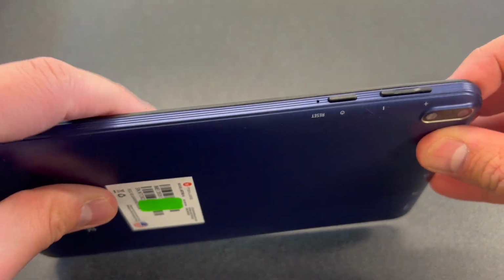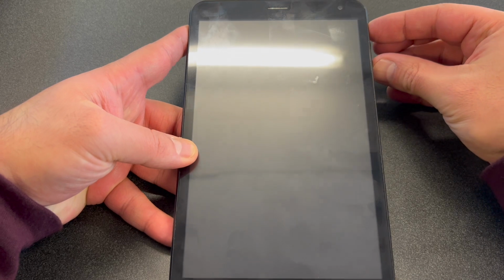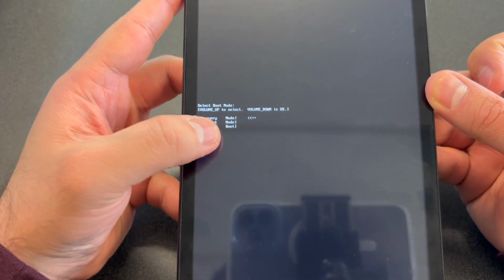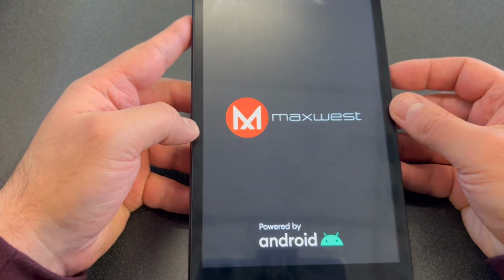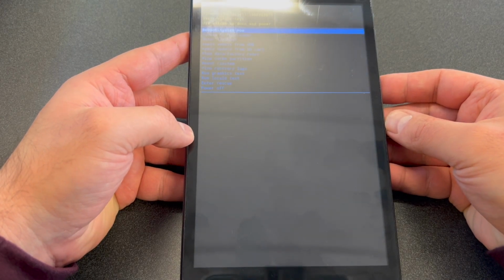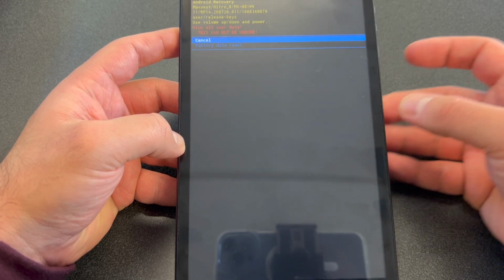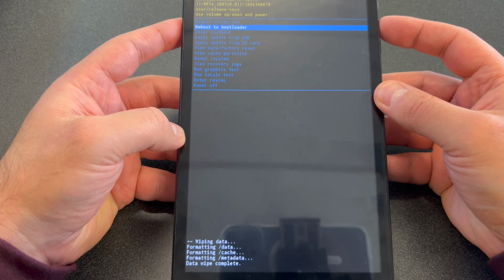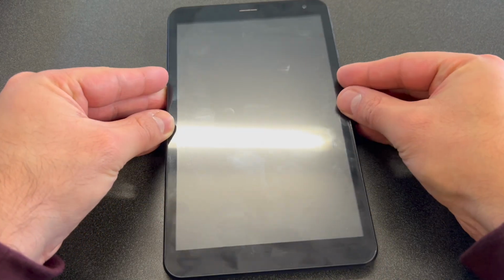Factory Reset Maxwest Nitro 8 Tablet | Hard Reset Maxwest Nitro 8 Tablet | NexTutorial